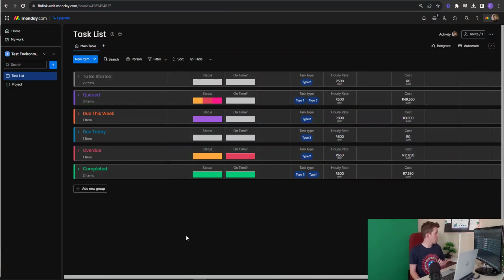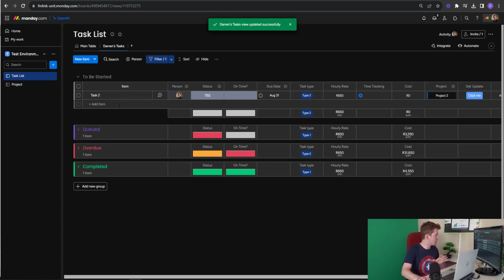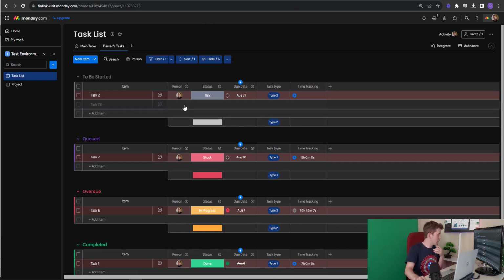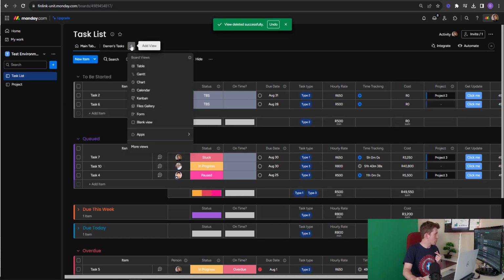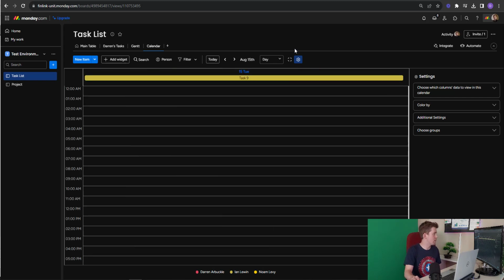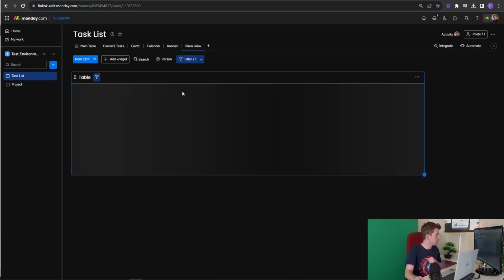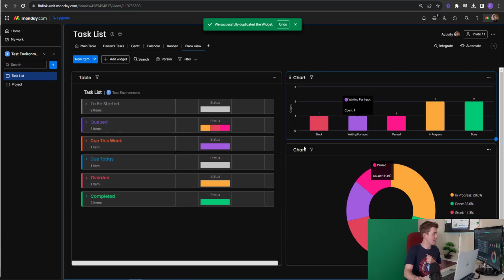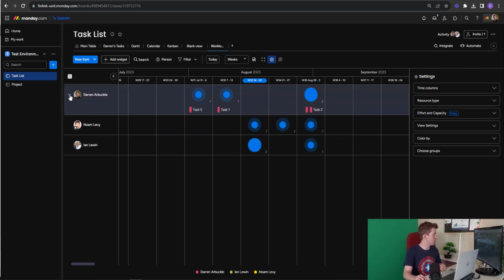Views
This funds the content I create and every account helps!
If you want to support me then just click the link above and create your Monday.com account.

Views are especially important when it comes to Monday.com.

A view can give you a new perspective when looking at your data.
You can also minimize what you need to see.

In this lesson I will take you through all the different views and show you, show you how to build your own personal view, and how to minimize what you show on this view and also  how to use conditional colouring.